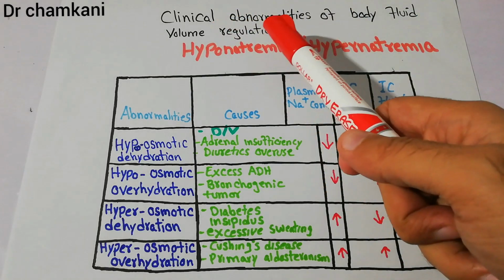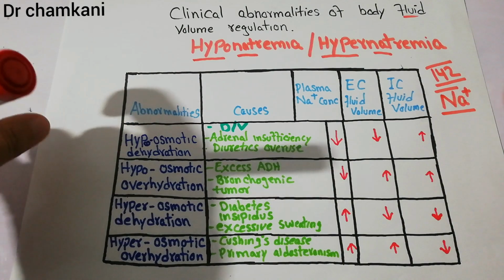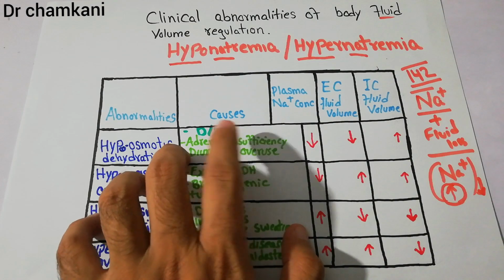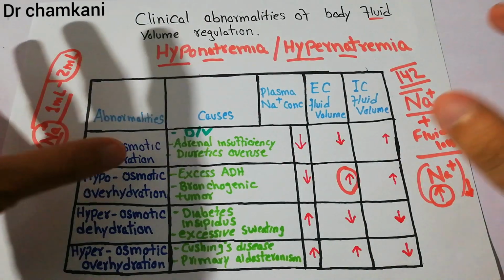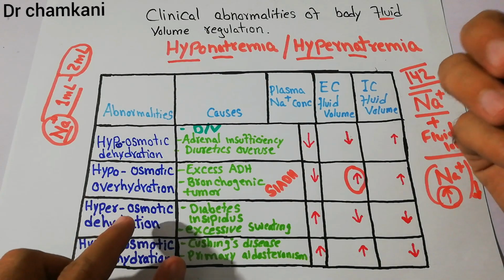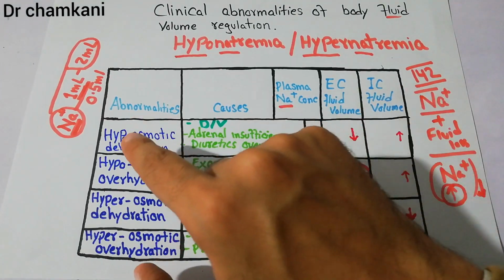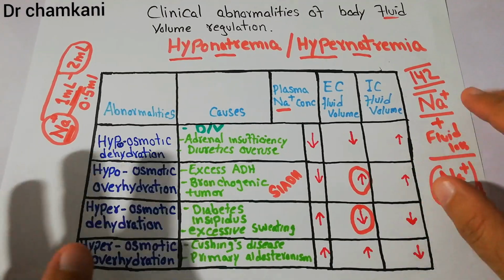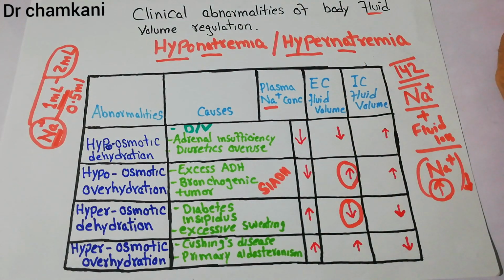Renal physiology 19 | Causes of Hyponatremia || Hypernatremia | Hypo-osmotic | Hyper-osmotic states